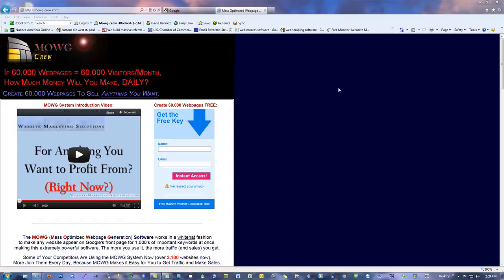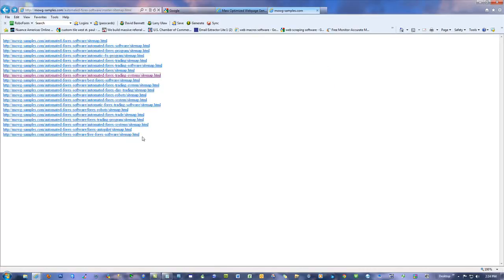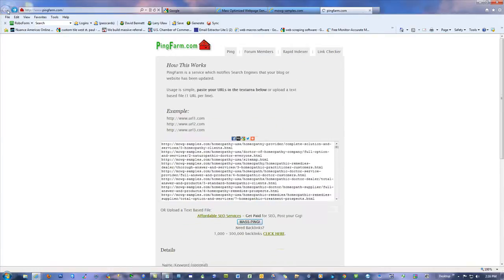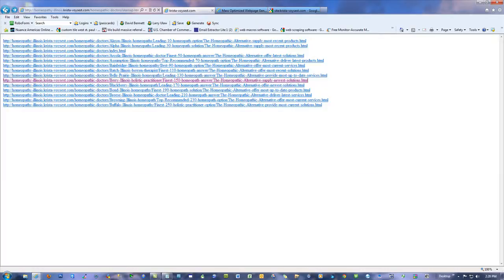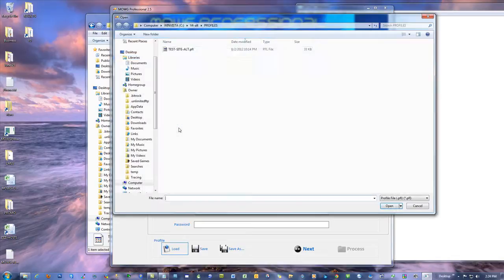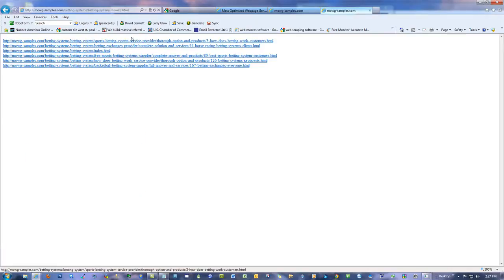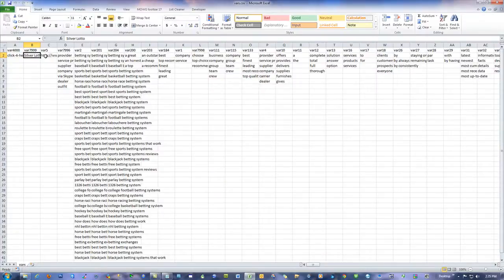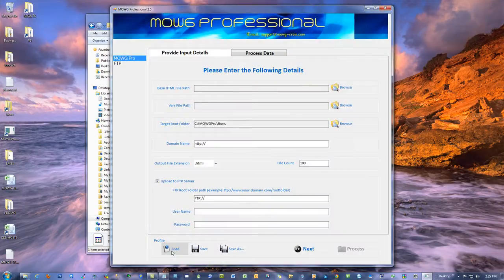MOWG UAP-V4 Intro (for Internet Newbies)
Imagine 5-minute MOWG UAP Runs, with or without geo-targeting. That's what we have now, and it's extremely easy for Internet Marketing Newbies who are trying to build up to the UAP-V3. This is the easiest way for ANYONE to start!